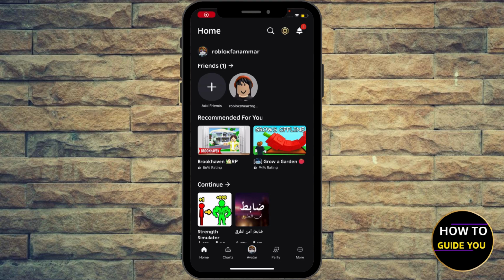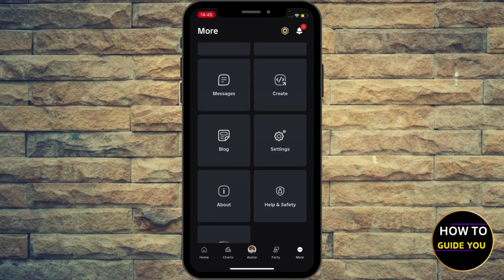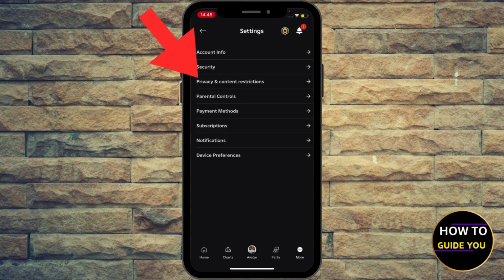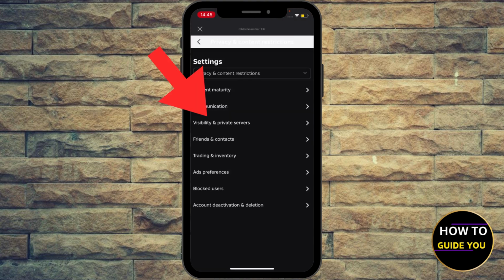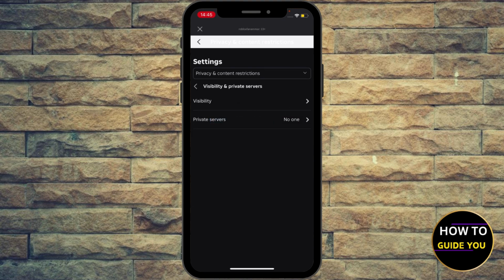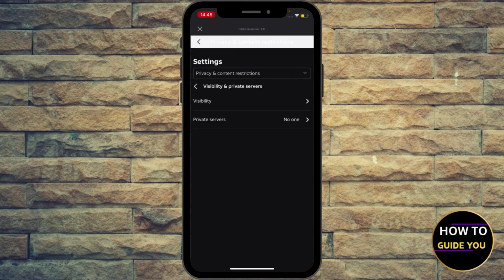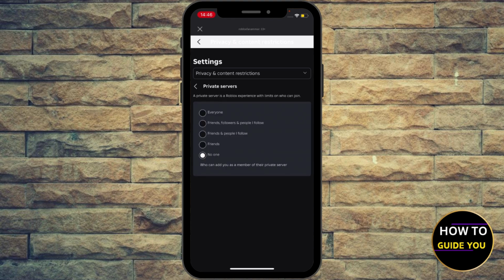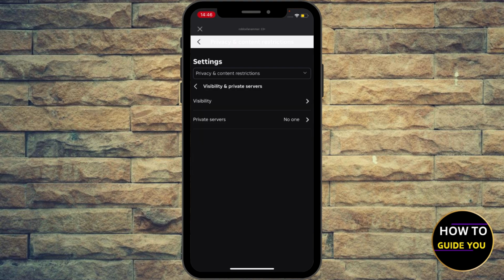How To Stop Friends From Joining Your Roblox Server - New Method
How To Stop Friends from Joining your Roblox server can be really useful if you want more privacy while playing. In this video, we’ll show you exactly how to stop friends from joining your Roblox server step by step. Whether you want to play solo or just need some space, we’ll make it super easy to understand. Learn how to update your settings, control who can join, and make sure only the people you want can enter your Roblox game. This is perfect for anyone who wants more control over their gameplay experience.